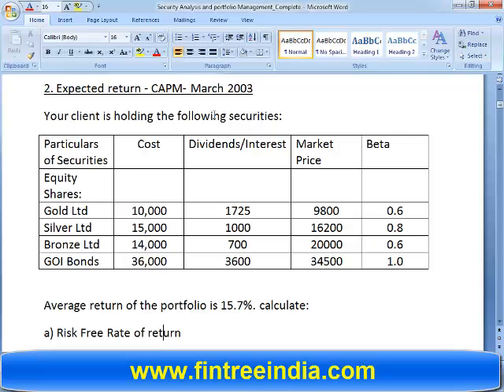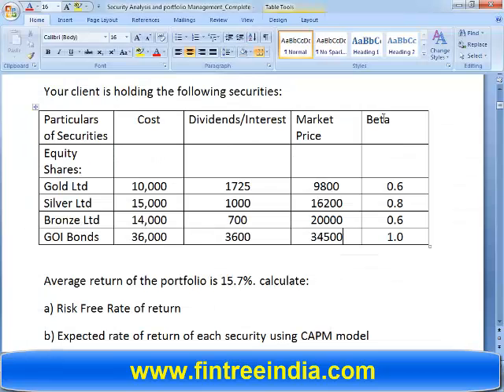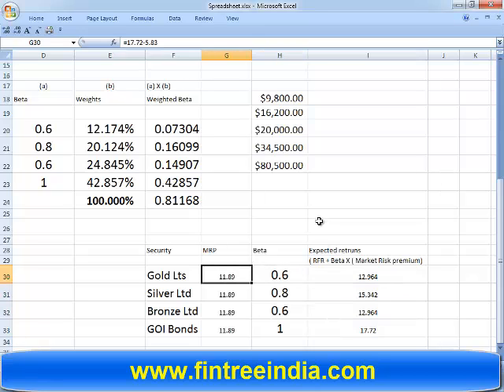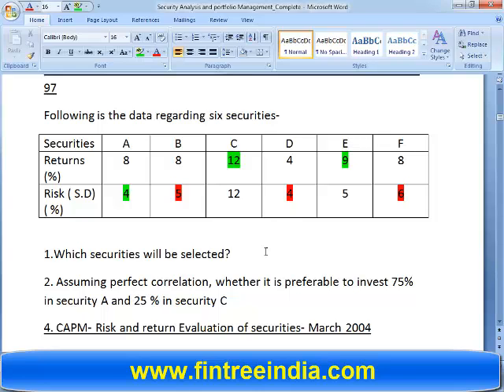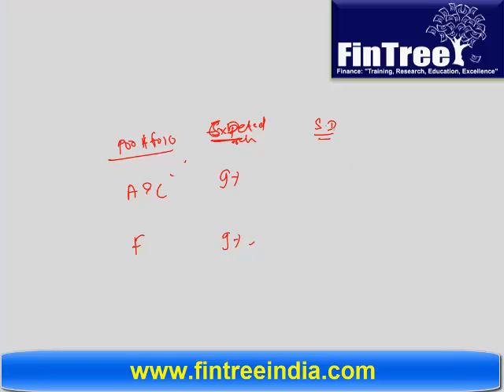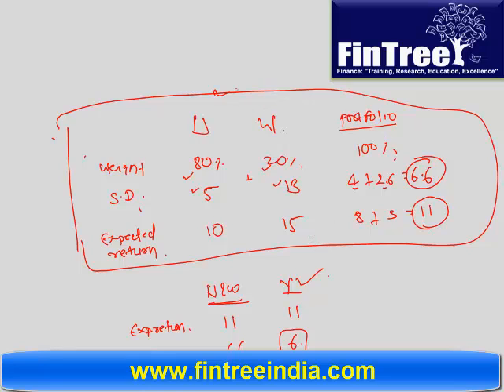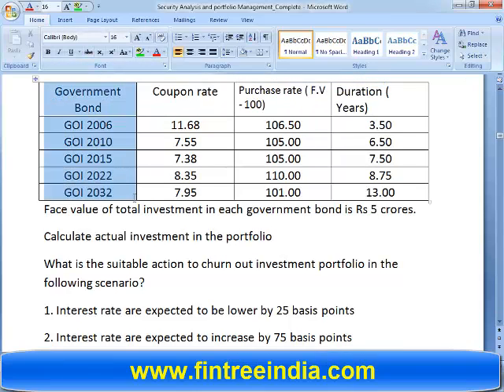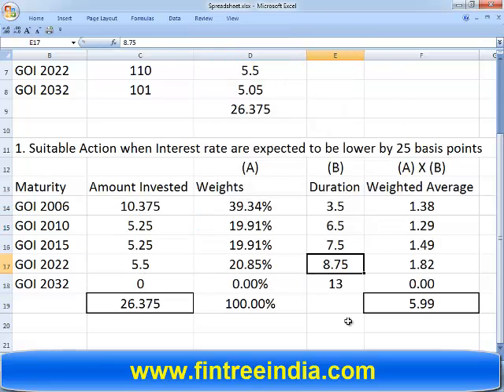CA Final-Security Analysis and Portfolio Management Q 2 to 5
To know more about CFA/FRM training at FinTree, visit:
We offer the most comprehensive and easy to understand video lectures for CA, CFA & FRM Programs. To know more about our video lecture series, visit us